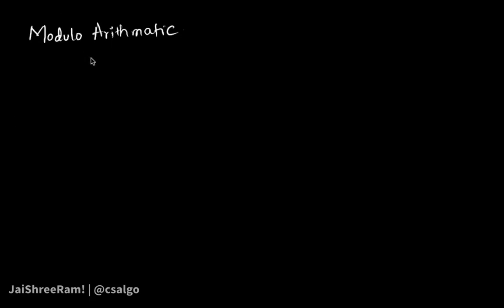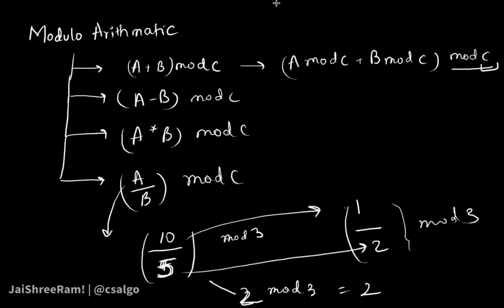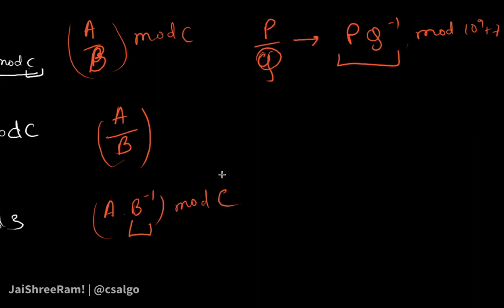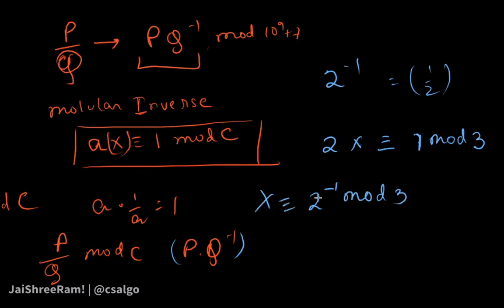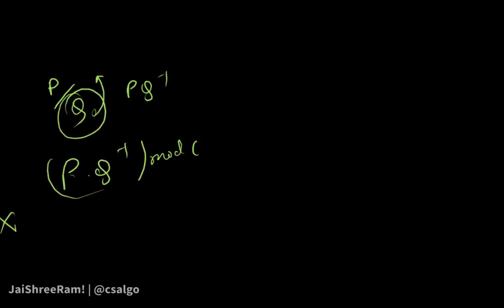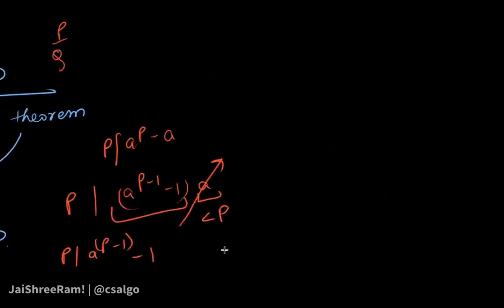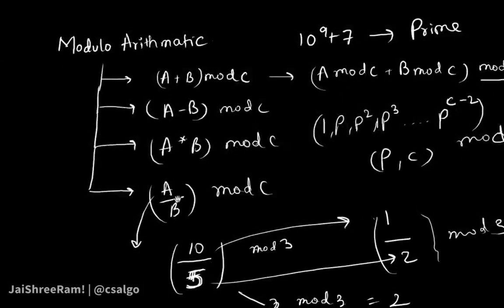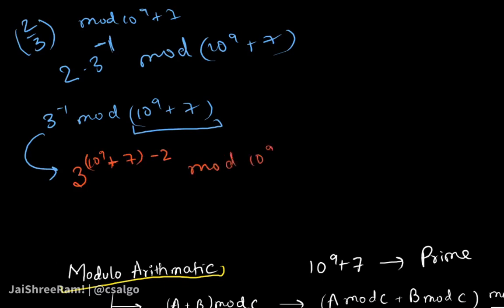02 Modular Arithmetic | Number Theory for DSA & CP | AlgoZenith Lecture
Modular Arithmetic | Complete AlgoZenith DSA Lecture

This lecture provides an in-depth explanation of Modular Arithmetic, one of the most powerful mathematical tools in Data Structures and Algorithms (DSA) and competitive programming. It forms the foundation of modular computation, hashing, and cryptographic algorithms.

Topics Covered:
• Fundamentals of modular arithmetic and properties of modulo
• Modular addition, subtraction, multiplication, and division
• Modular inverse – Fermat’s Little Theorem & Extended Euclidean Algorithm
• Modular exponentiation – fast power and optimization
• Handling negative numbers and overflow cases
• Applications in combinatorics, hashing, and problem-solving

Learning Outcomes:
• Understand how modular arithmetic works in programming
• Implement efficient modular operations in C++ and Python
• Strengthen mathematical reasoning for coding interviews and contests

Ideal For: Students preparing for placements, GATE, competitive programming, and algorithmic problem-solving.